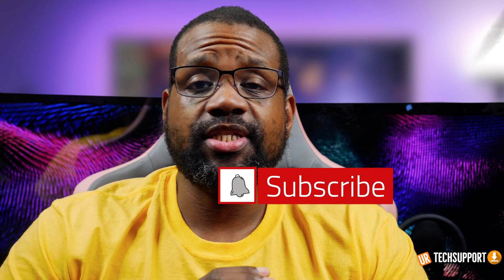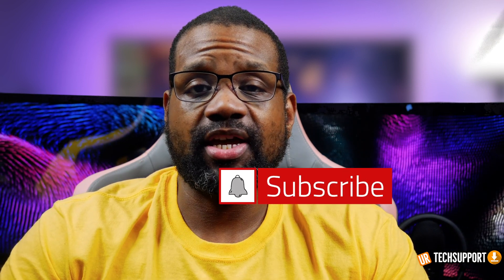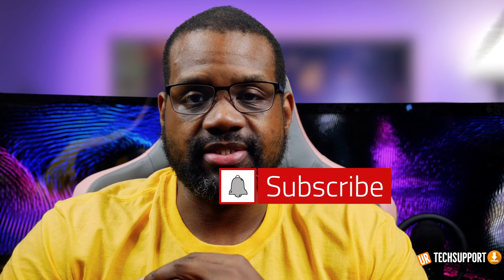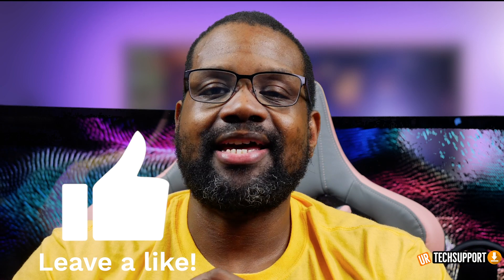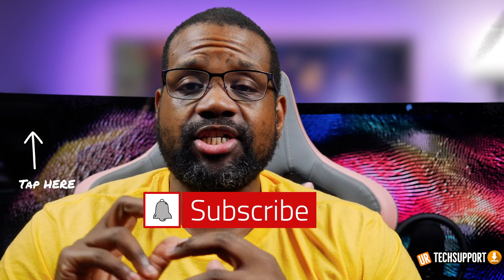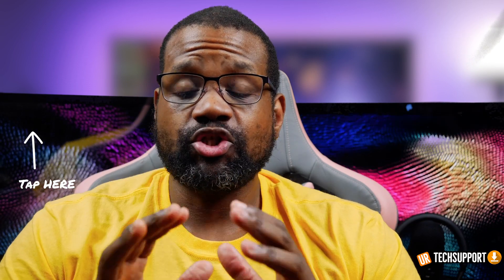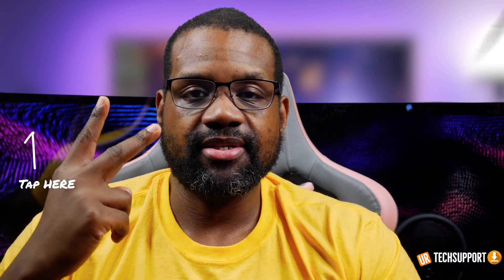Microsoft Is Forcing Chrome Users To Use Bing!!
In this video, we talk about some Real Shady Business By Microsoft. It looks like Microsoft Is Forcing Chrome Users To Use Bing!! By Changing the google chrome default search engine.

- NEW HERE? -